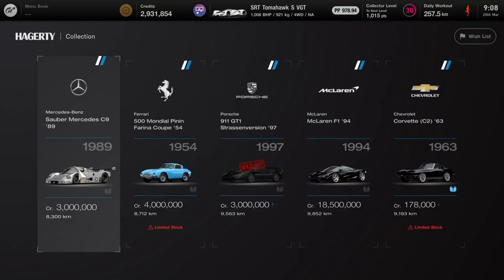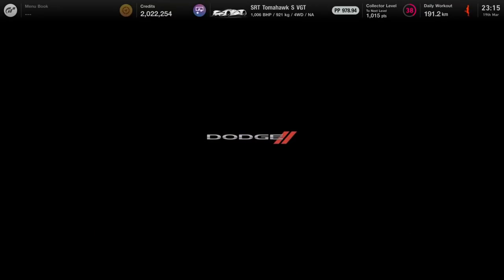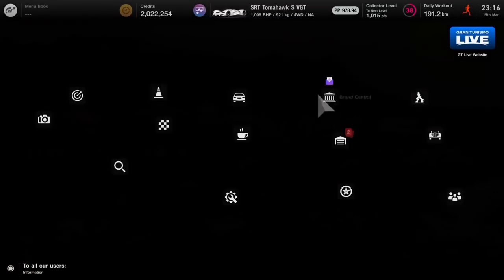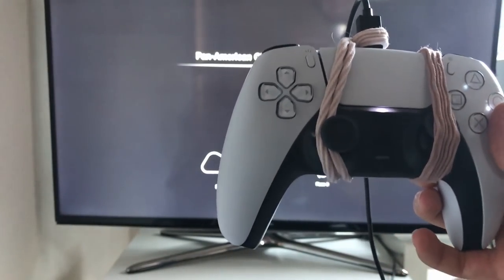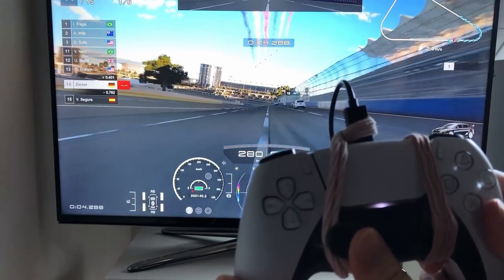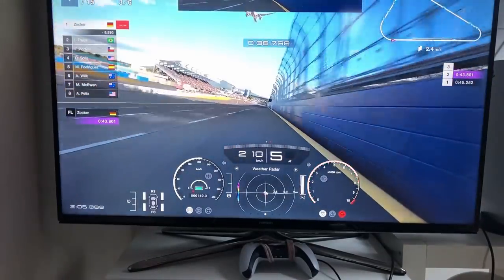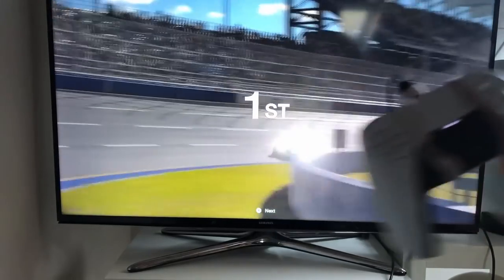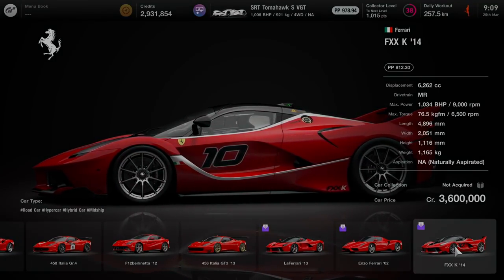Best Passive Money Glitch / Grind In GT7 - 52.500 Credits Every 5 Min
Update 1.08 reduced the payout of the best money grinding methods in Gran Turismo 7. So here is a new way to make easy and fast money after this update. After starting the race the car will win automatically and you can earn over 50.000 Cr. every 5 min or up to 600.000 per hour without driving by yourself.

Driven with Fanatec CSL Elite PS4 + Clubsport Pedals V3.

MY MICROPHONE:
➡️️ Blue Snowball ICE

SETTINGS:
➡️️ Transmission - Manual
➡️️ ABS - Default

Wheel: Fanatec CSL Elite PS4 + Elite Pedals

WHEEL SETTINGS:
➡️️ SEN: AUT
➡️️ FF: 100
➡️️ SHO: 100
➡️️ ABS: 90
➡️️ DRI: 0
➡️️ FOR: 100
➡️️ SPR: 100
➡️️ DPR: 100
➡️️ BRE: 90
➡️️ FEI: 50

➡️️ Firmware: 328

IN GAME OPTIONS:
➡️️ Sesitivity: 10
➡️️ Max. Forcefeedback: 4